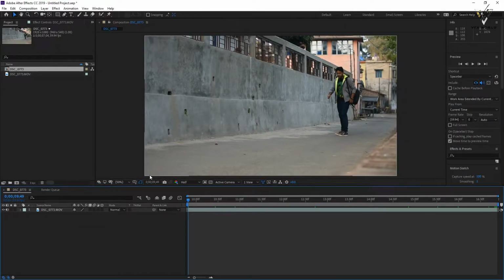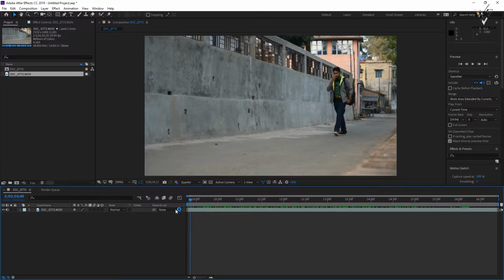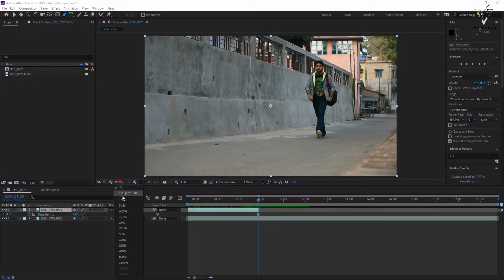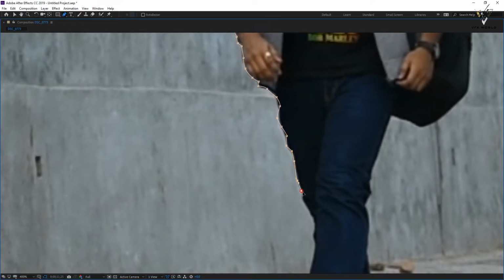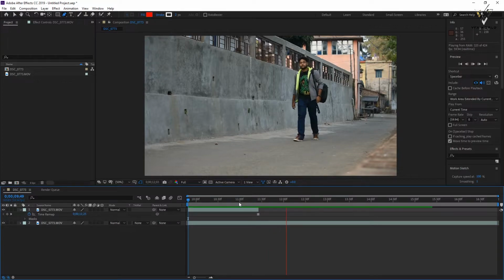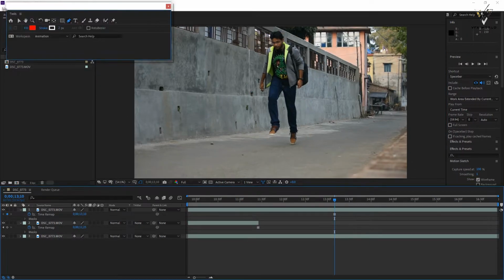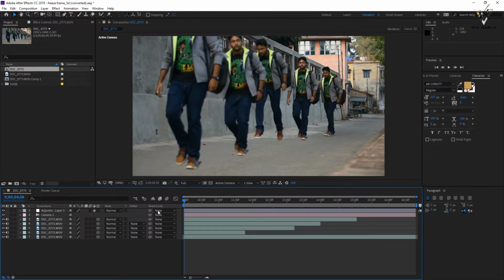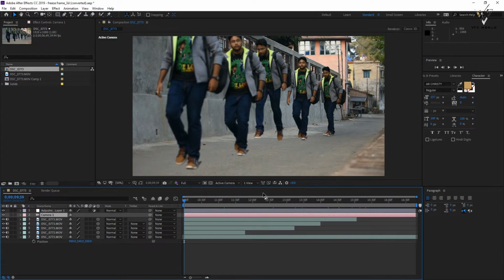After Effects Tutorial: Freeze Frame Effect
In this Tutorial I will Show you how to create some cool effect in a very easiest way by using this freeze frame technique.

Have fun!

➤Rajat Subhra:-